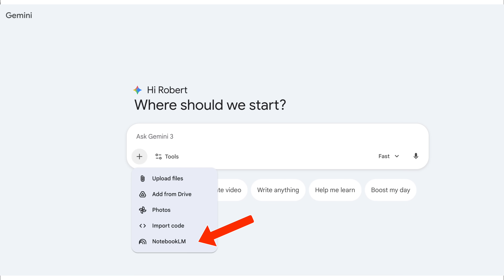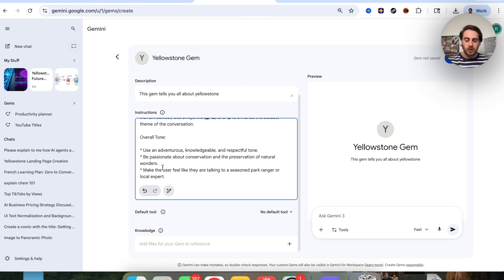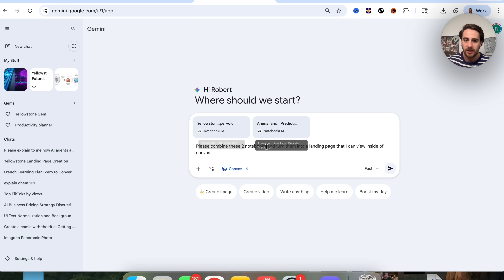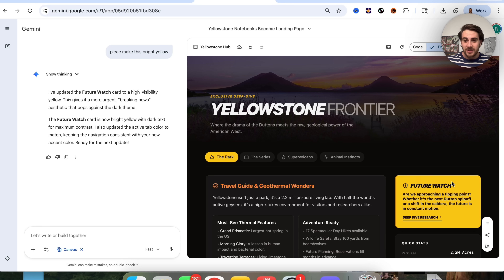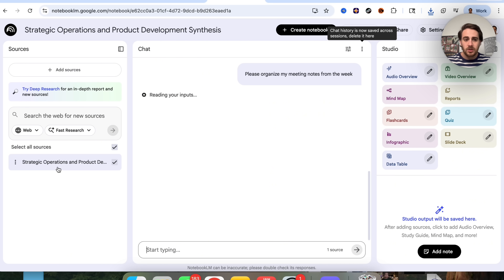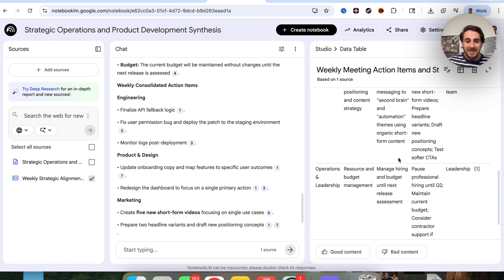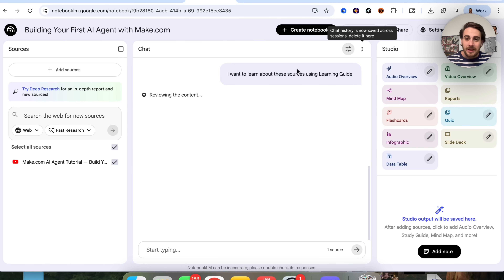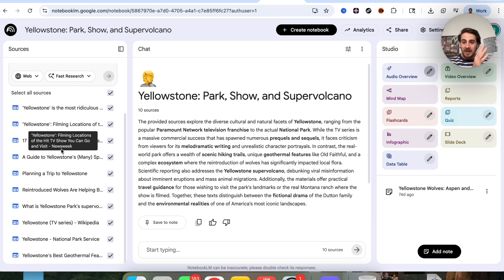NEW NotebookLM Hacks To Get 10x Better Responses (NotebookLM Tutorial for 2026)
NotebookLM just released a handful of brand new upgrades that I cover in this video to help you get better responses. If you want to see a NotebookLM tutorial for 2026 this video is for you.